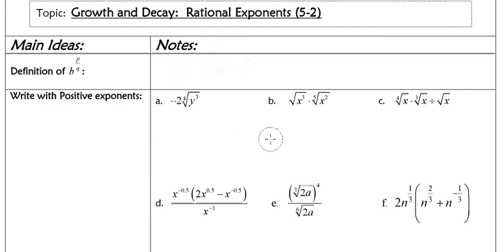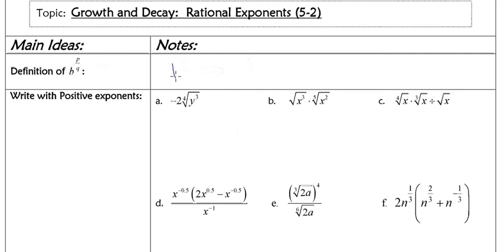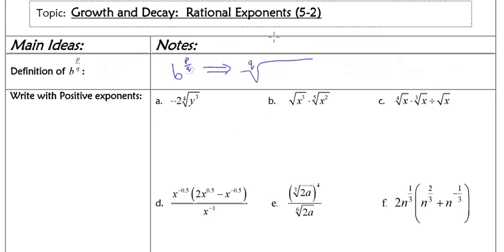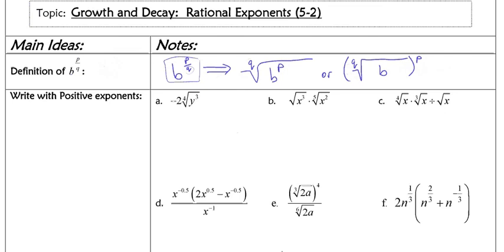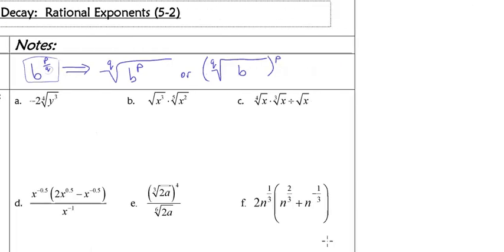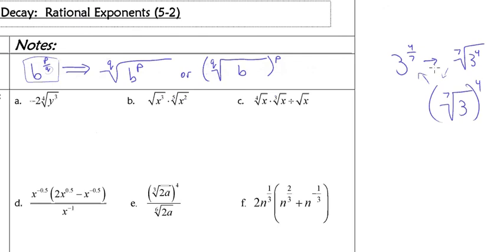5 2, part 1